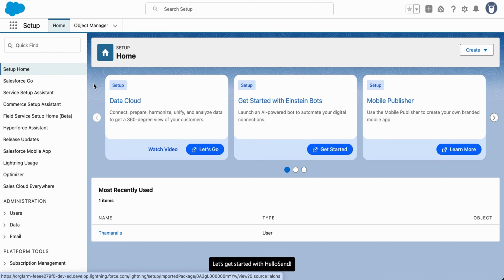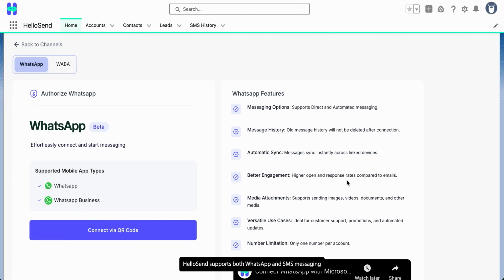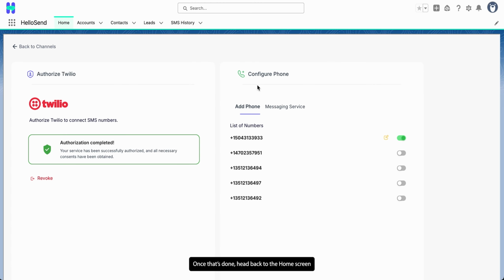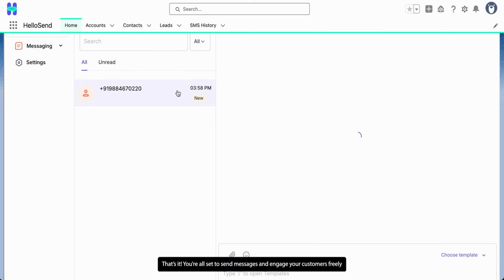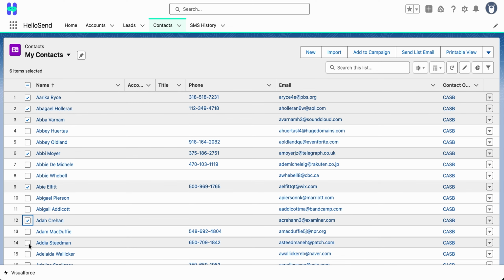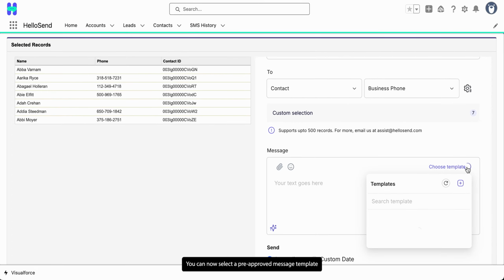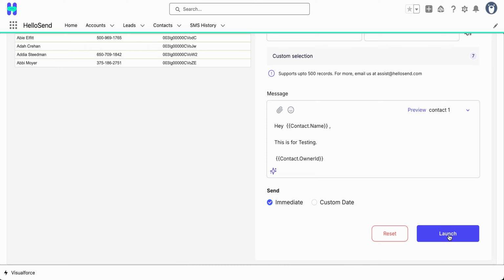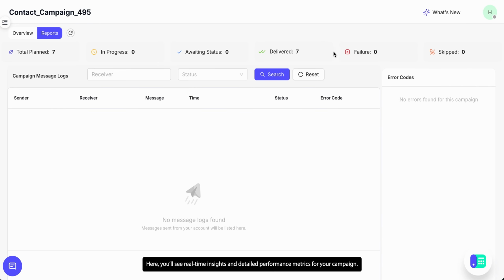How to Use HelloSend in Salesforce | SMS, WhatsApp Integration Demo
Get a complete demo of how HelloSend works inside Salesforce to power your SMS and WhatsApp communication! 🚀

In this video, we’ll walk you through how to send messages, set up automations, and streamline all your customer conversations — directly within Salesforce.

📌 What you’ll learn:

✅  How to install and access HelloSend in Salesforce
✅  Sending SMS and WhatsApp messages from any lead, contact, or deal
✅  How to run campaigns and automate follow-ups
✅  Viewing message history and replies in one place
✅  Boosting engagement and productivity with built-in tools

HelloSend makes it easy to manage all your messaging from inside your CRM — no extra tabs, no copy-paste, just smart, seamless communication.